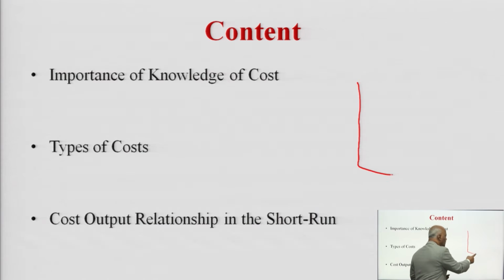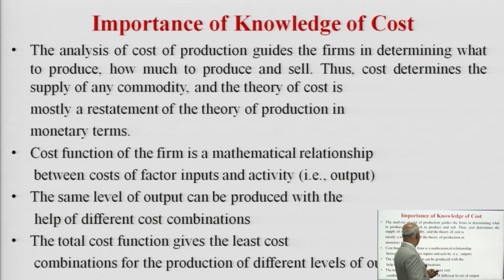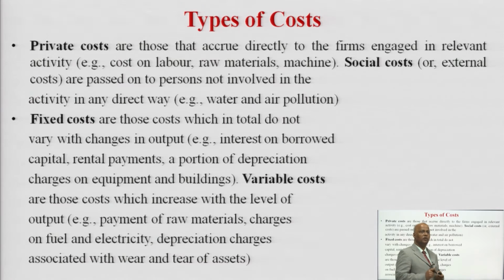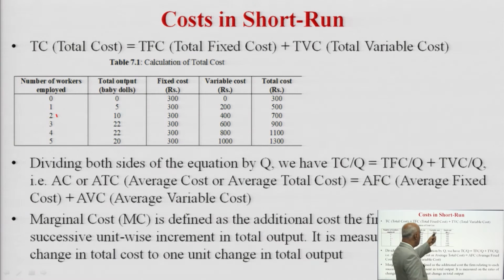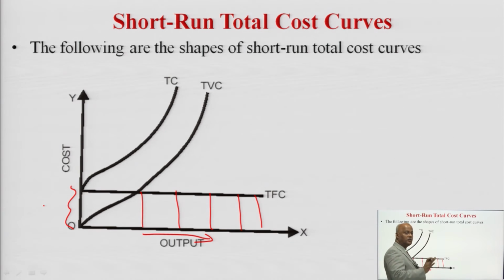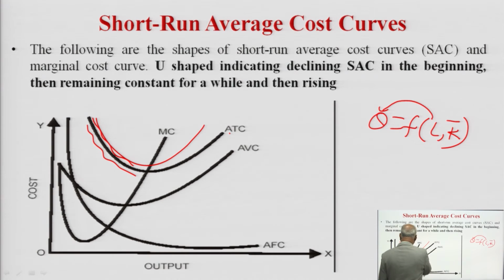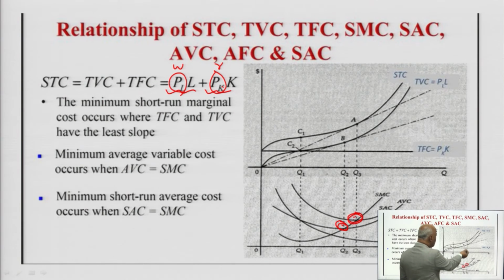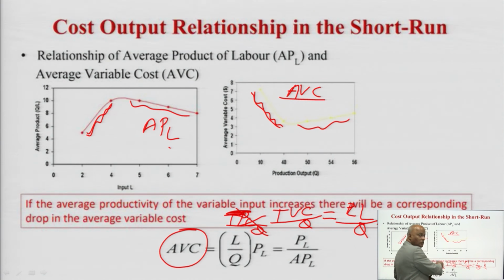Cost Concepts & Cost Output Relationship in the Short-Run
Subject:MBA
Course:Managerial Economics